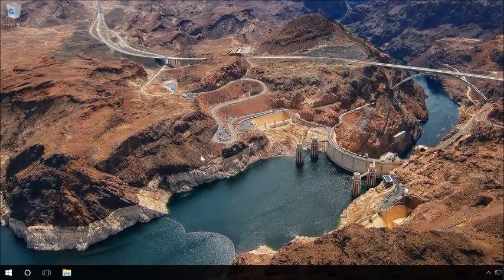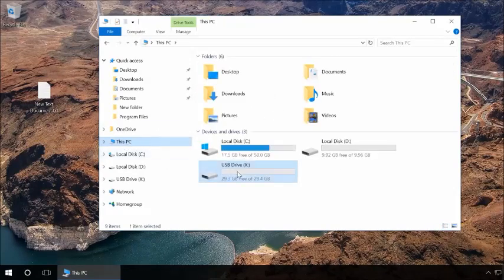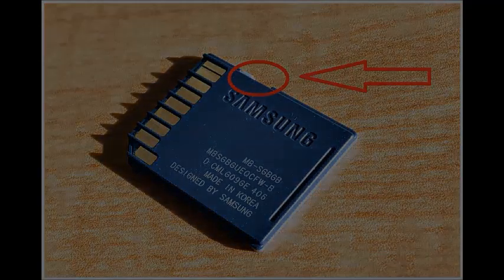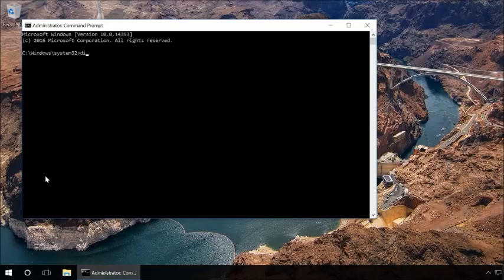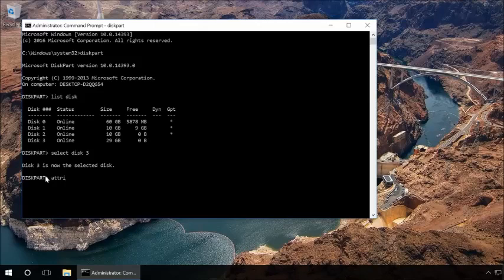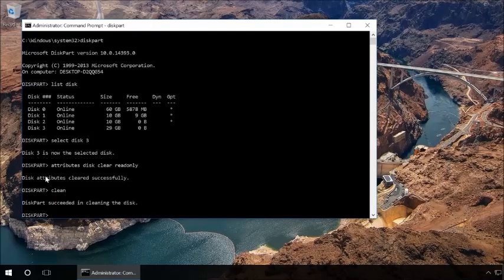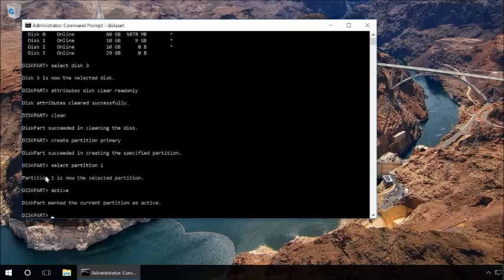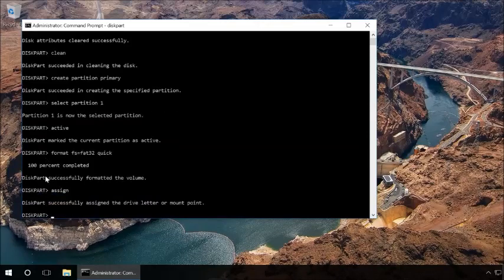How to Unlock a Write Protected USB Drive | a SD | Micro SD Memory Card| Hard Drive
shorturl.at/csKPZ